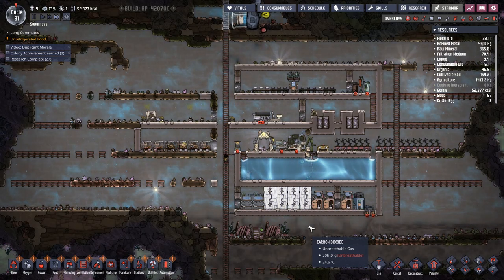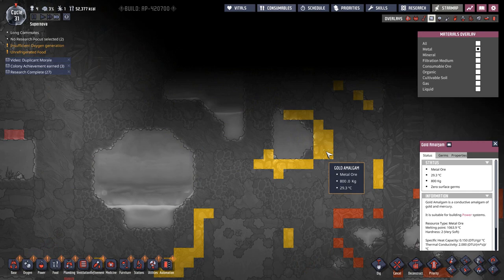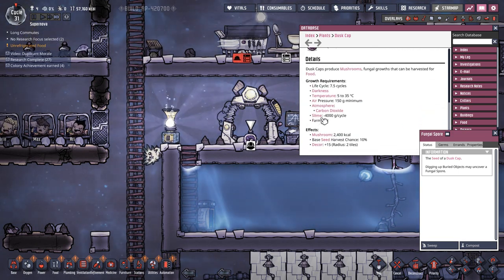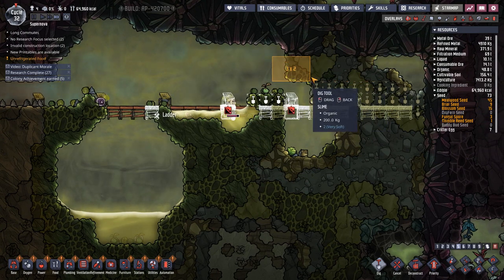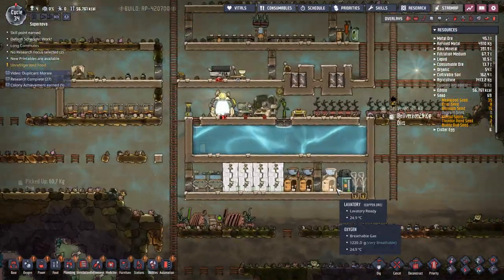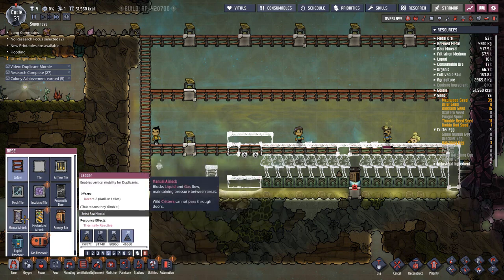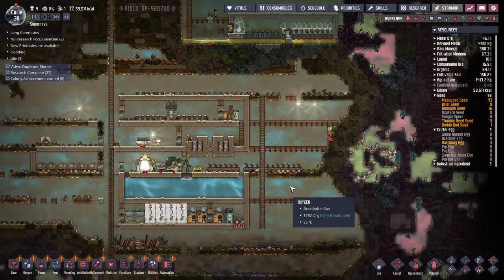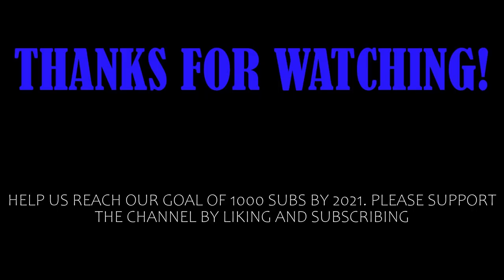The Slime Biome and You: Thimble Reed and Mushroom Farming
There's great stuff in the slime biome.